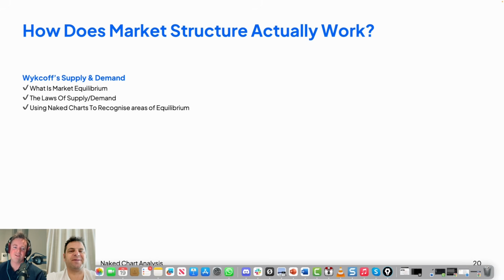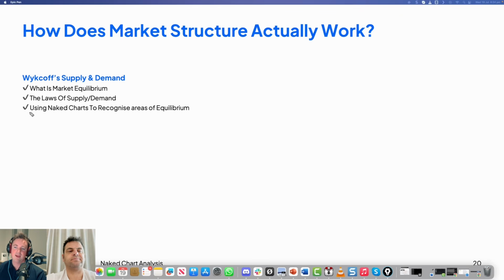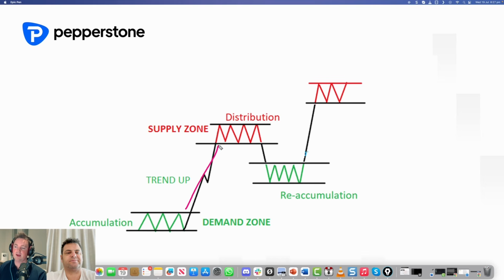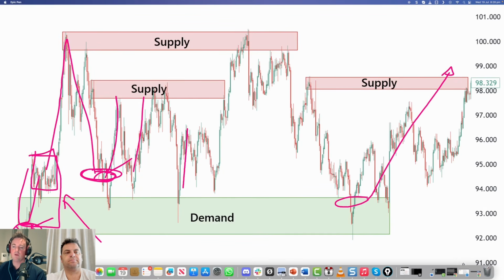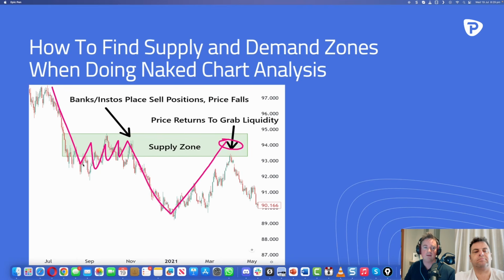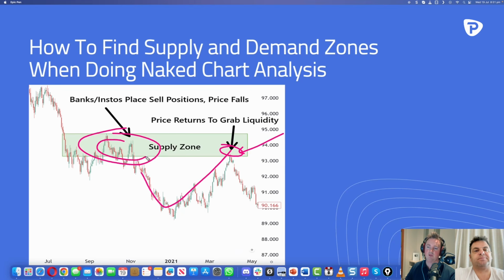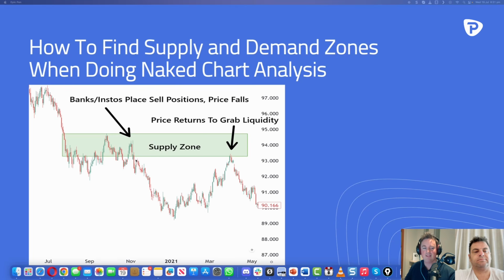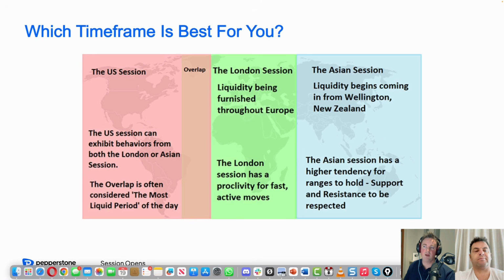How does market structure actually form?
Have you ever wondered how financial market structure is formed? Why prices are what they are? You've probably heard of supply and demand, and how they drive prices of any asset. In this video, Ty and Tom from FX Evolution break down the noise and look at how market structure forms.